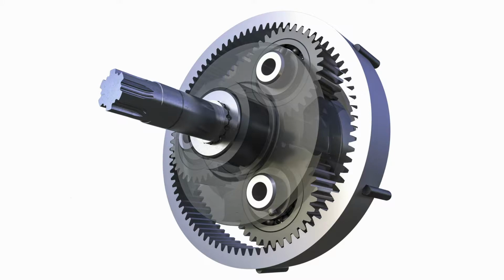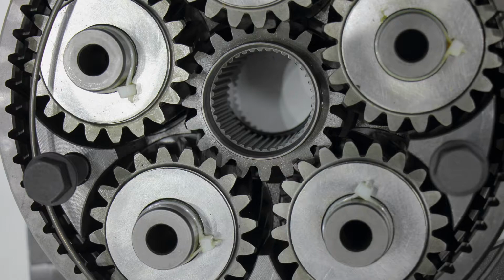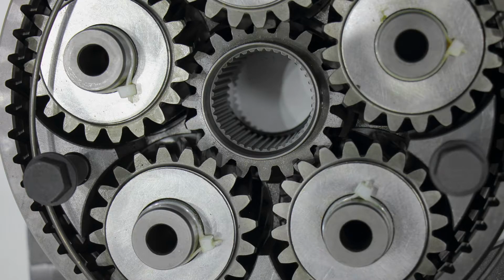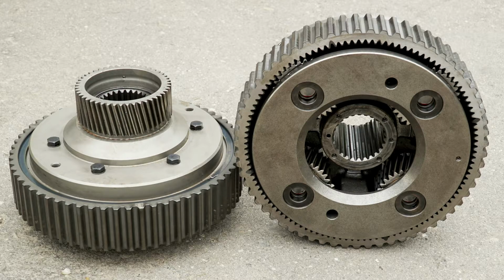Why Are Planetary Gears Important?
Planetary gears are used in various applications to aid in achieving desired torque and speed reduction ratios. These specialty gears come in many sizes and materials. At Matex, we offer plastic planetary gears, sintered metal planetary gears, and steel planetary gears. The different sizes and materials help the engineer reach their weight, duty, and other goals in their applications.